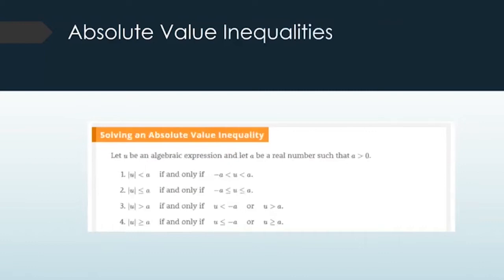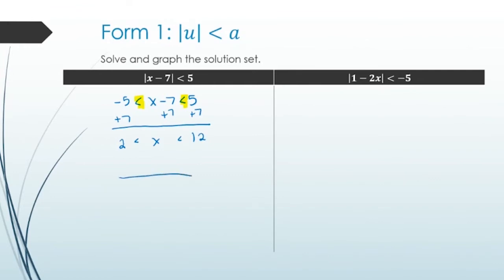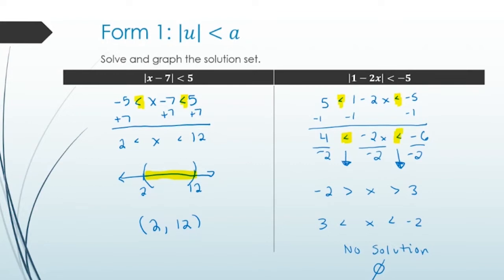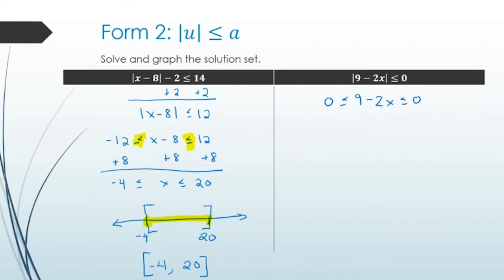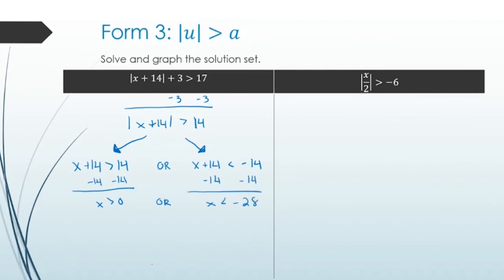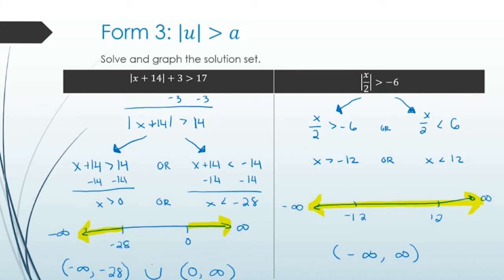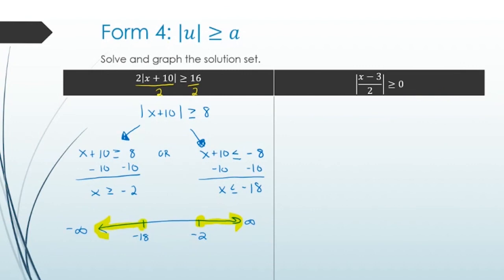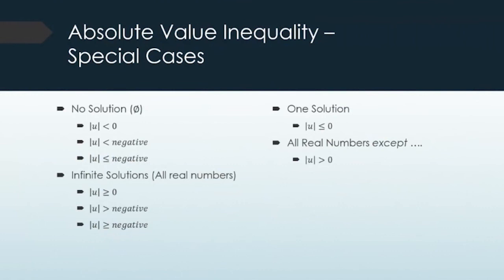Solving Absolute Value Inequalities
NOTE: There is an arithmetic error in Form 2 example 1
Learn how to rewrite absolute value inequalities and how to solve the 4 different set-ups possible.